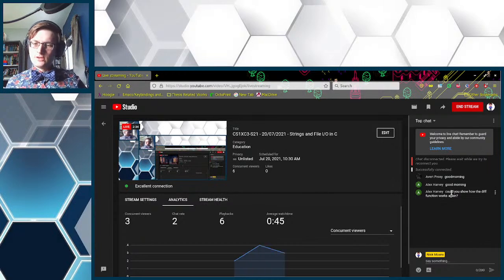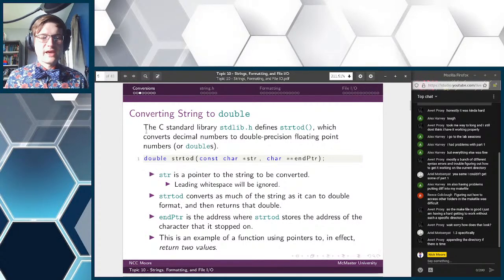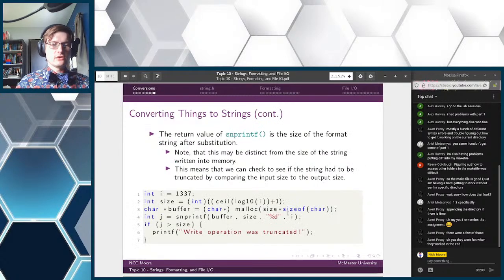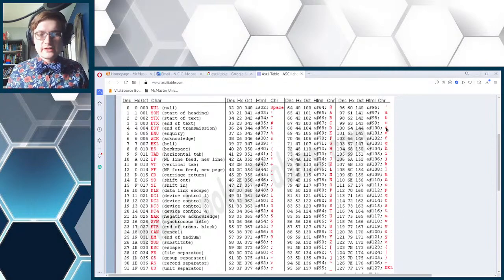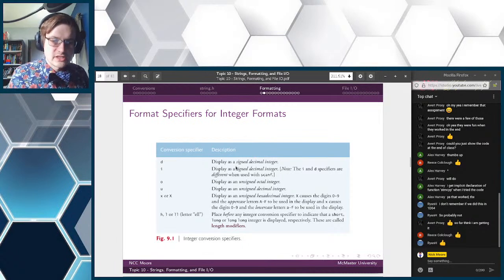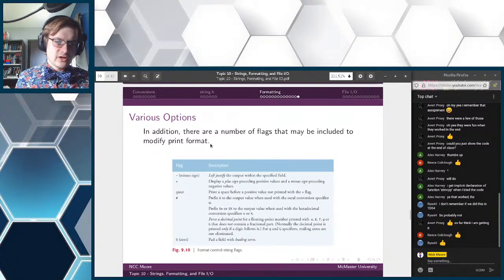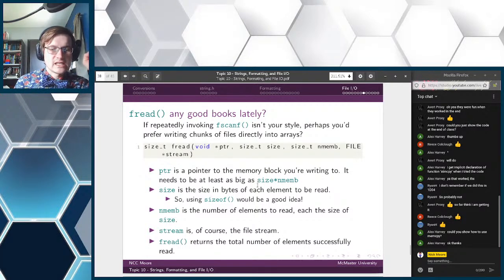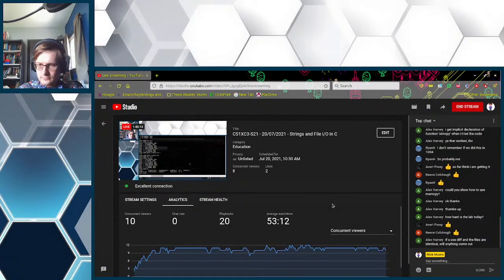CS1XC3-S21 - 20/07/2021 - Strings and File I/O in C